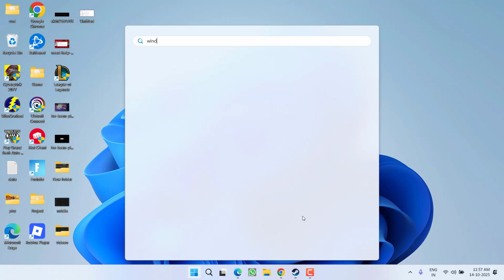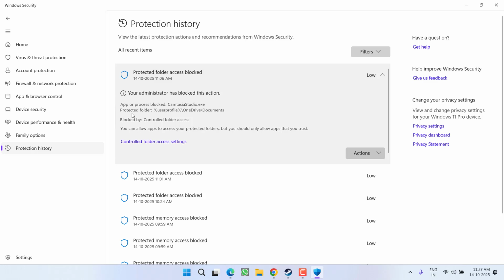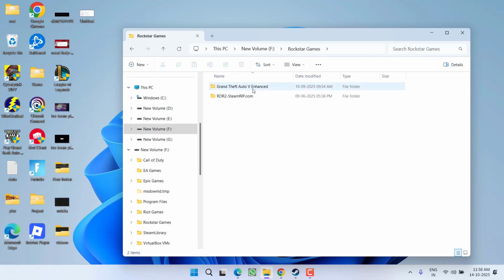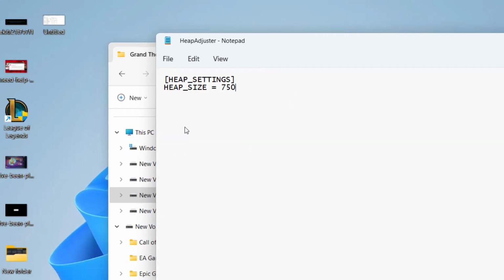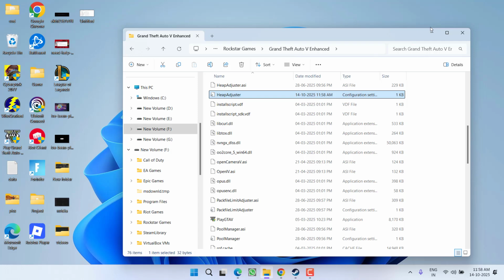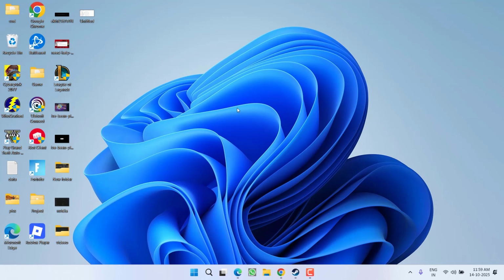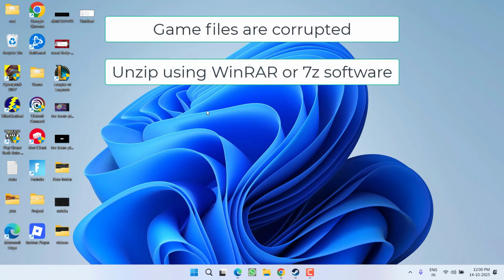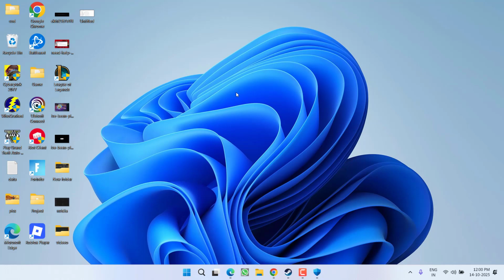GTA 5 fatal error unrecoverable fault Fix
While launching the GTA 5 users are getting crashing issues with fatal error station unrecoverable fault. please restart the game
so this video is all about fixing this unrecoverable fault in the game

00:00 Introduction
00:12 Method 1 by using antivirus
00:50 Methodd 2 by using mods
02:09 Method 3 by clean install of the game